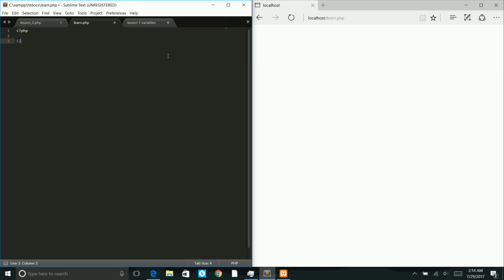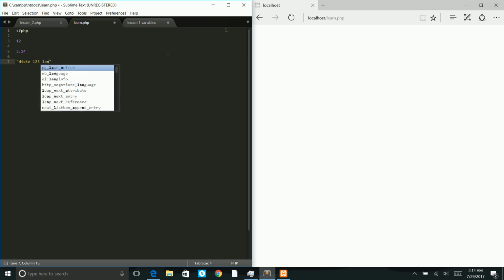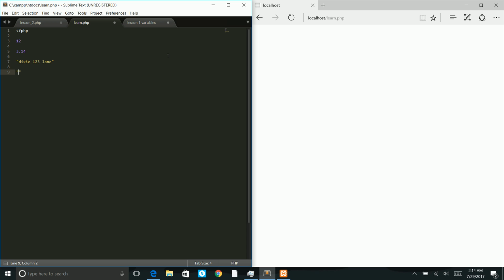php tutorial 2: what are data types